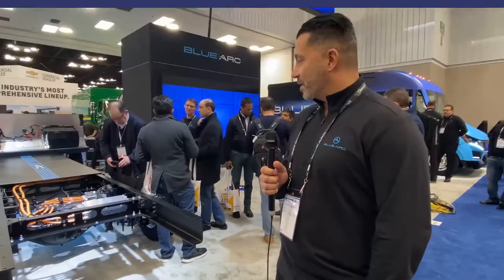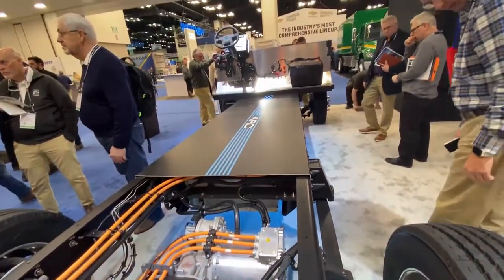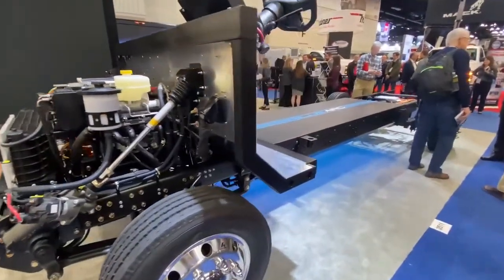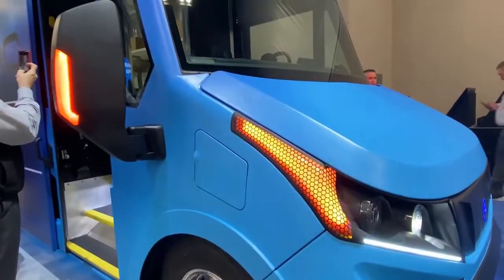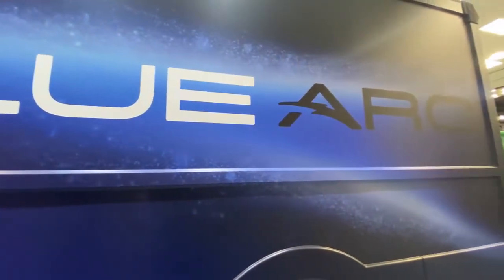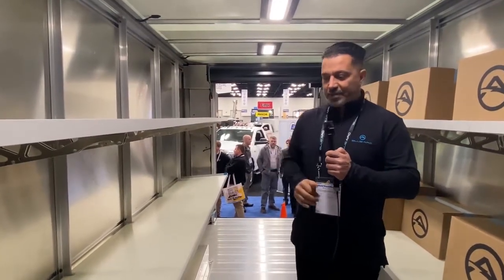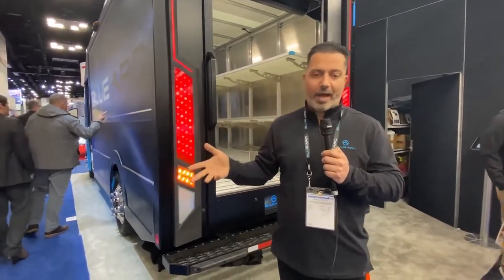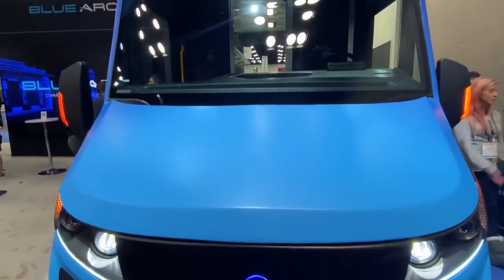BlueArc Electric Van Walkaround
At Work Truck Week 2022, Eric Fisher, VP/GM of Shyft Innovations shares details about its all-new commercial grade EV solution that was purpose-built from the ground up. Check it out!

⏱ Timestamps ⏱
0:00 Introduction
0:07 Launch of the new EV commercial solution
0:23 The chassis that has the winning recipe
0:51 Batteries integrated into the frame
1:06 Looking at the front end
2:00 Modular cab design and ergonomic design
2:40 Transitioning to the rear of the truck
3:16 Designed for optimized use cases
3:42 Integrated safety features